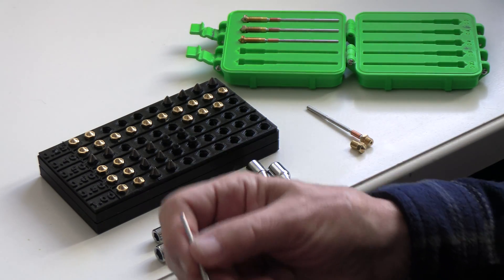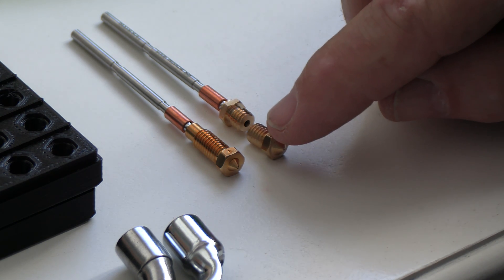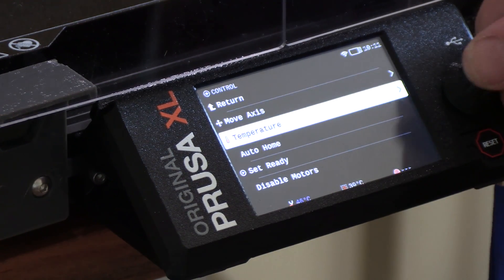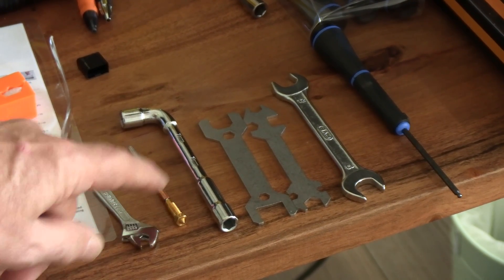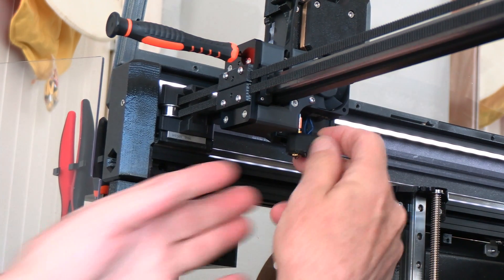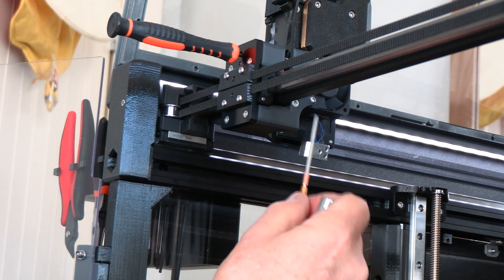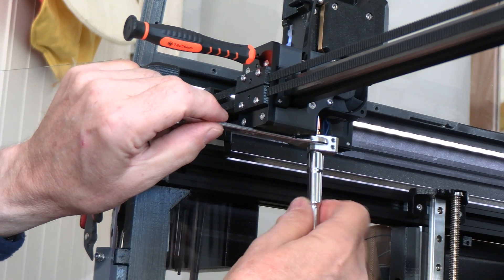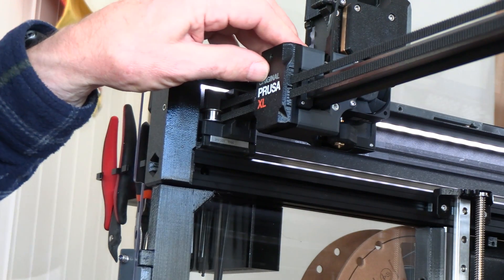NOZZLE CHANGE on the PRUSA XL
Changing the nozzle on the PRUSA XL is demonstrated step-by-step. A comparison between the various nozzles, nozzle adapter and nozzle tips is made. This is a complete video of loosening the hot and, removing the existing nozzle and replacing it with the new nozzle.

As a retired plastic surgeon, I explore many areas of my current interests including 3D printing, repair, restoration, wood working, metal working, tool review, hunting, traveling, and farming. Please join me on my journeys through these different areas of interest.